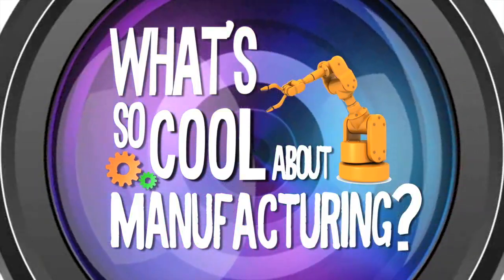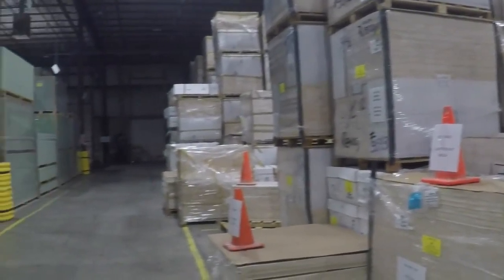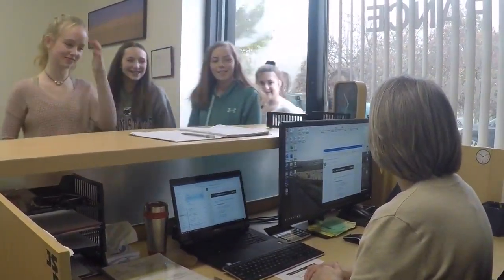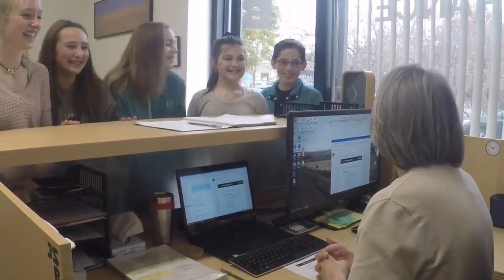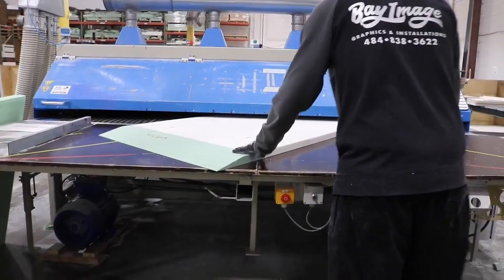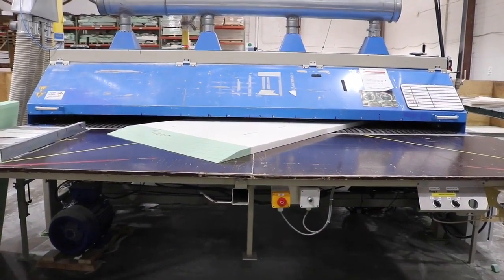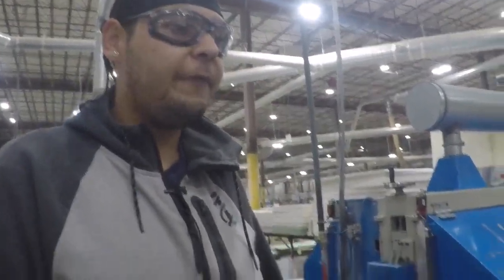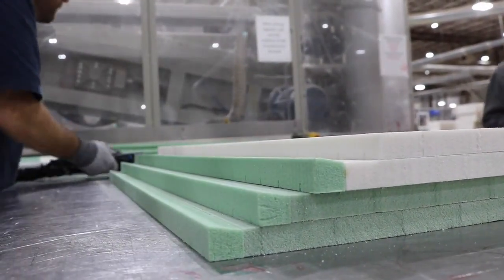Lehigh Valley 2020: Northwestern Lehigh